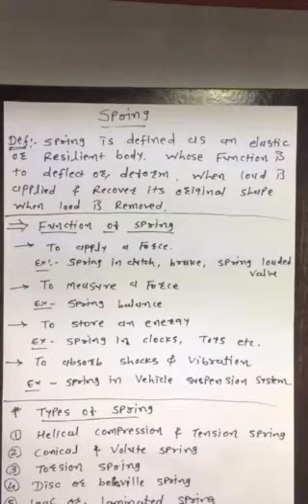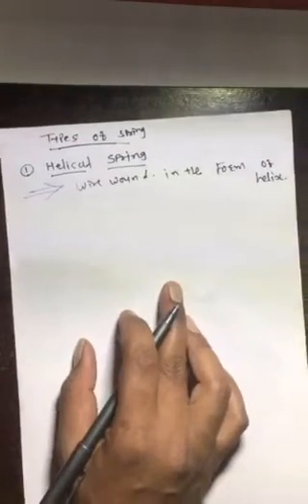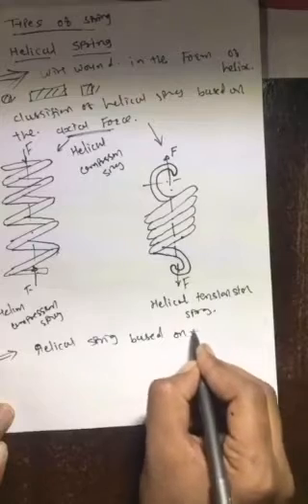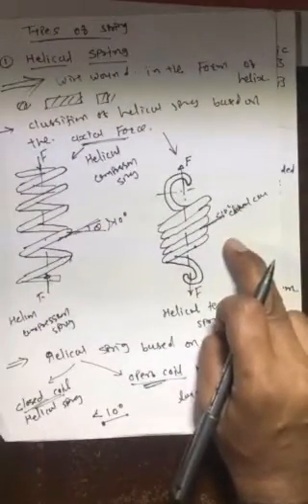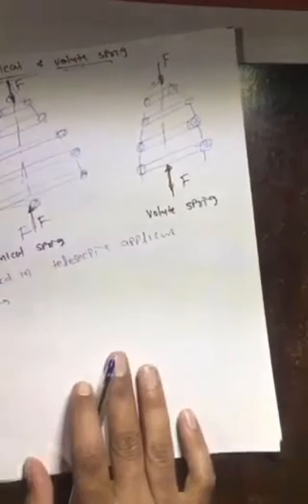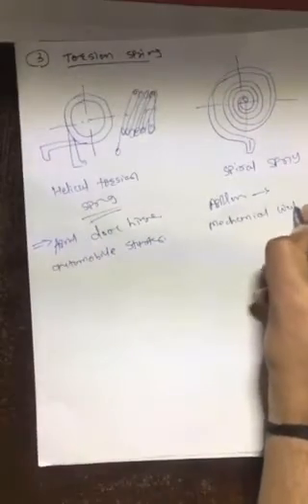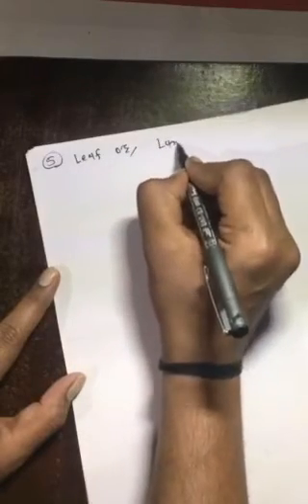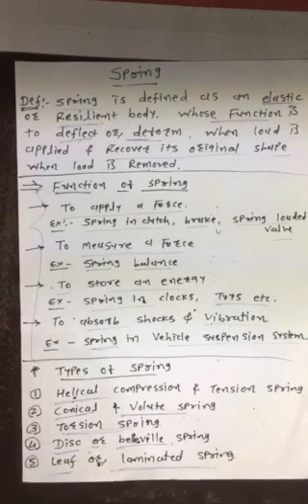Explain Different Types of Spring.